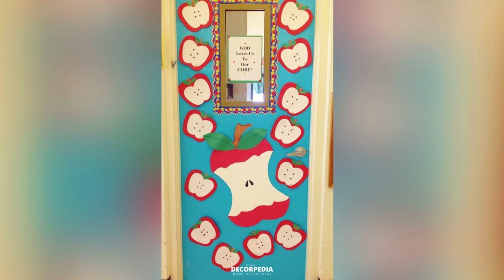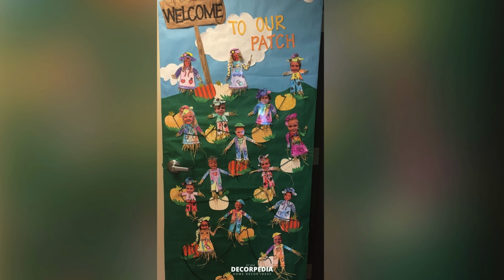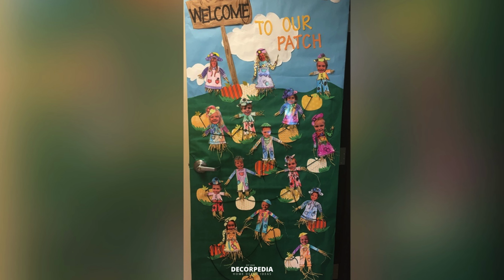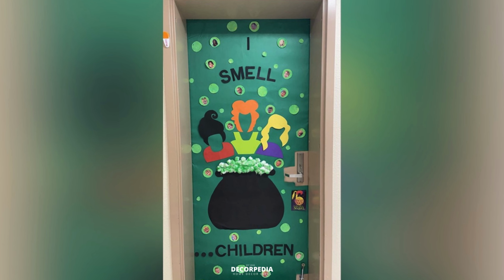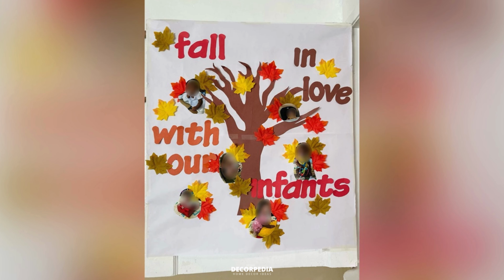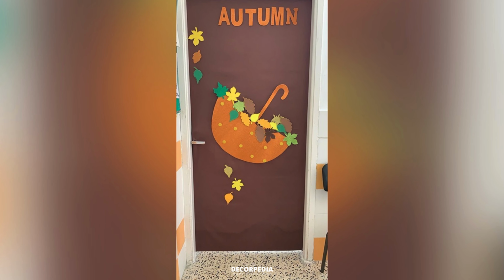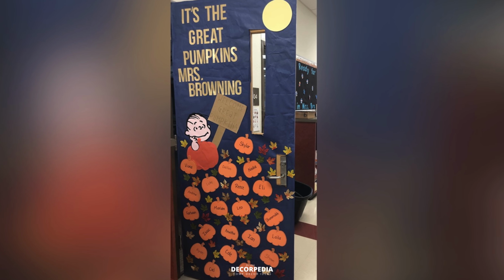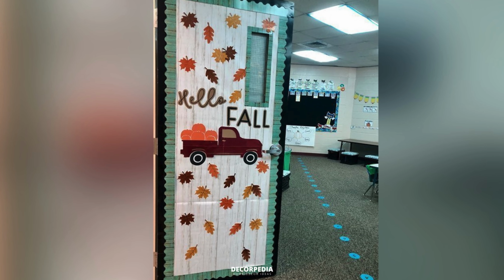98+ Autumn Classroom Door Ideas 2026 🏫 DIY Fall Door & Thanksgiving Classroom Themes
🍂🚪 Brighten Your Hallway with These Creative Autumn Classroom Door Ideas! 🎨🍁
 Looking for fresh inspiration to welcome your students with seasonal flair? This video is full of fun, festive, and easy-to-create autumn classroom door ideas for teachers who love adding personality to their classrooms! These autumn classroom door ideas are perfect for celebrating the colors and joy of the fall season. 🍎📚

🍁 What You’ll Discover in This Video:
🎨 Cozy & Colorful Fall Door Ideas for Classroom Ideas
 We walk you through cozy fall door ideas for classroom ideas using classic autumn shades like burnt orange, mustard, and burgundy. Expect pumpkins, trees, and golden leaves falling from top to bottom 🍂🟠
🦃 November Classroom Door Ideas with a Thankful Twist
 Highlight gratitude season with scarecrows, turkeys, and kind messages. Our november classroom door ideas pair perfectly with interactive thank-you leaves and quotes like “We are thankful for…” 🦃📝
🖐️ Interactive & Student-Made Classroom Fall Decorations Ideas
 Bring your students into the fun with classroom fall decorations ideas that include handprint turkeys, leaf garlands, and name-tagged pumpkins. These crafts double as décor and class pride 🧡👧👦
🎨 Fall Classroom Door Decorations Ideas from Top Trends
 From 3D trees made of kraft paper to vibrant bulletin board backdrops, we’ll show you fall classroom door decorations ideas that pop! Popular sayings like “Fall into Learning” and “Our Class is Unbe-leaf-able” are featured throughout 🍁✨
🚪 Simple & Impactful Classroom Door Decoration for Fall
 Learn how to build textured trees, use layering techniques, and combine store-bought items with DIY touches for the perfect classroom door decoration for fall using minimal supplies and big creativity! ✂️🧵
🧺 Classroom Door Ideas for September to Thanksgiving
 We provide ideas that work all season long—from classroom door ideas for september with apple themes to classroom door thanksgiving decorations ideas featuring harvest vibes, pilgrim hats, and fall feasts 🍎🥧
🍂 Versatile Fall Theme Classroom Ideas
 Tie it all together with fall theme classroom ideas that extend beyond the door—coordinate bulletin boards, student desk labels, and hallway displays to match your door masterpiece! 🏫🎃

🎨 Color Palette Inspiration:
🍁 Warm Tones: Burnt orange, mustard, burgundy, golden yellow
🌿 Earthy Neutrals: Olive green, kraft brown, beige
✨ Accent Colors: Sky blue, cream, and deep red for contrast

🛠️ Materials You'll Need:
Construction paper, bulletin board rolls, kraft paper
Paper leaves, pumpkin cutouts, scarecrow kits
Staples, tape, painter’s tape (for door safety)
Optional: LED string lights, reusable banners, Oriental Trading kits

These creative autumn classroom door ideas are sure to bring joy to your students and admiration from everyone walking by! Whether you're prepping for September or Thanksgiving, these designs are adaptable, budget-friendly, and fun to create! 🍂🍎

💬 Drop your favorite fall door pun or idea in the comments below!

Welcome to Decorpediya, Inspiring Home Decorating Ideas for Every Room.

Explore inspirations for every corner of House: bedrooms, bathrooms, kitchens, living rooms, Entryway, Office and more. Get seasonal decor tips for spring, summer, fall, and winter, plus festive Home Decor ideas for Christmas, Thanksgiving, Halloween, Easter, 4th of July, New Year’s Eve, Valentine’s Day, St. Patrick’s Day, Mother’s Day, Father’s Day, Labor Day, and Memorial Day. Transform your space with style and ease.